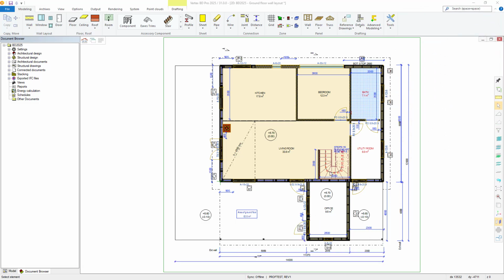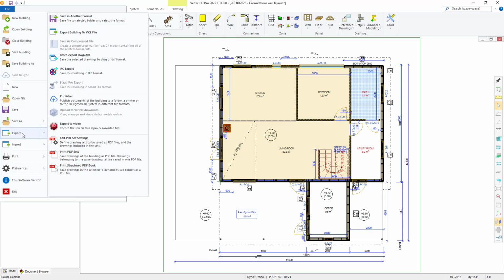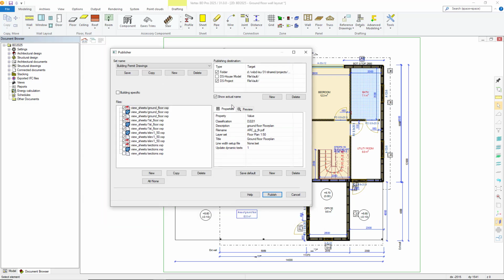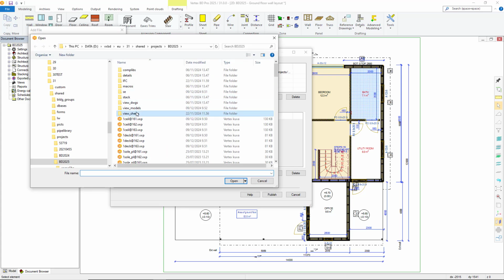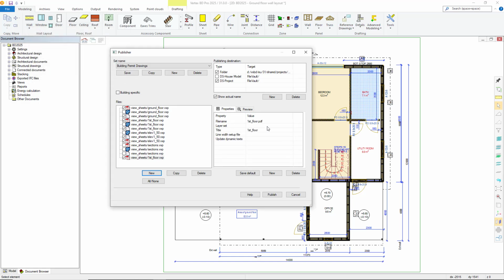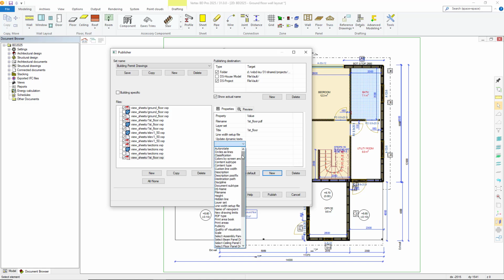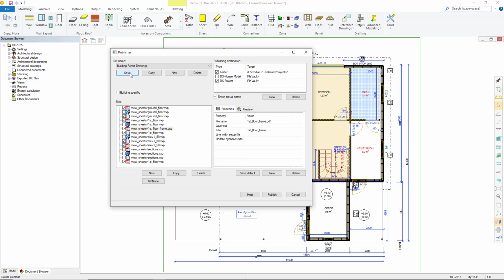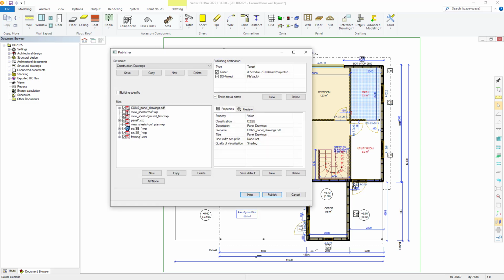Improvements for publisher maintenance and usage [What's new in Vertex BD 2025]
New features include:
Setting default properties for default files.
Adding files to a set.
Editing the order of files in a set.